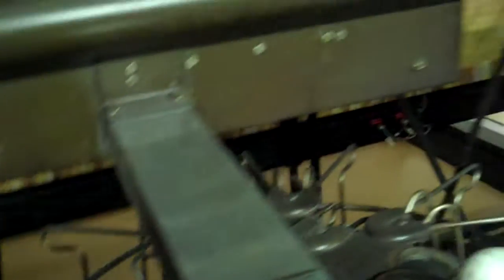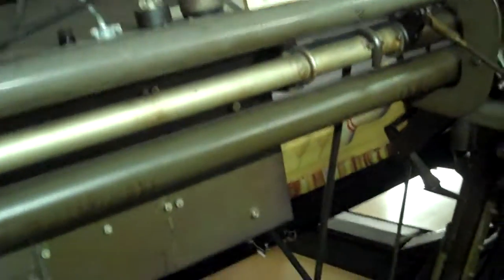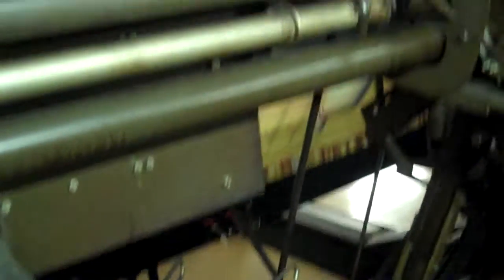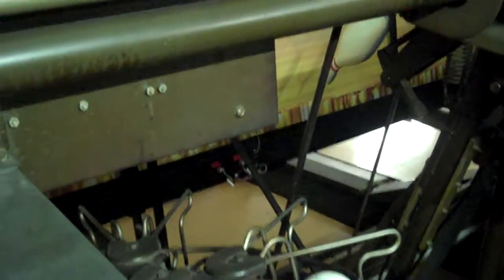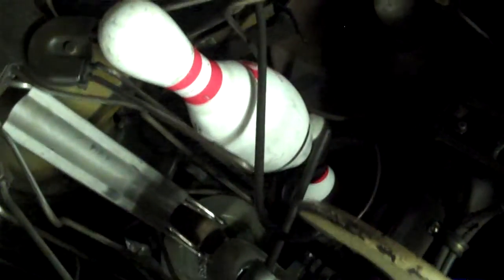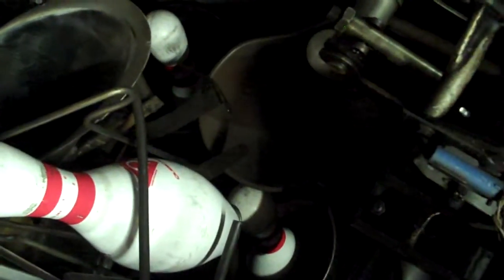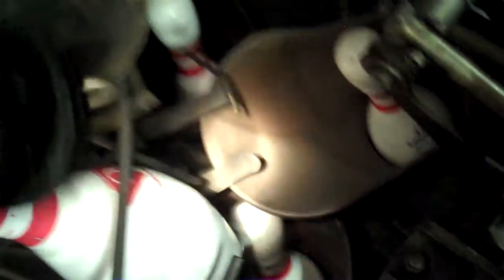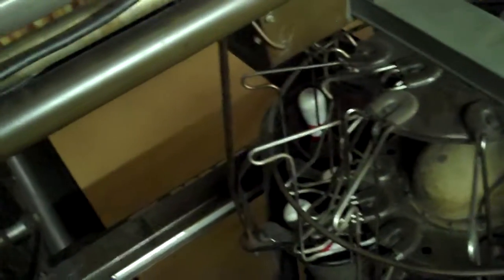Brunswick A2 Pinsetter - Turret Overview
Just a quick overview of some turret components and some common issues that I run into occasionally.